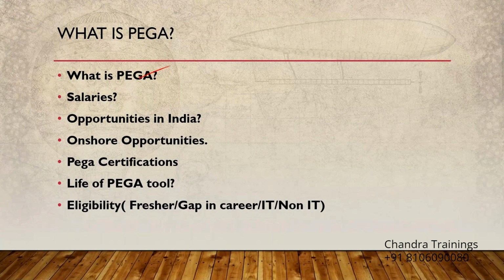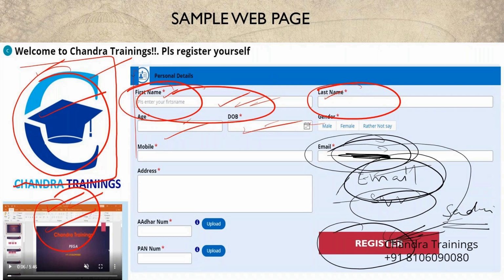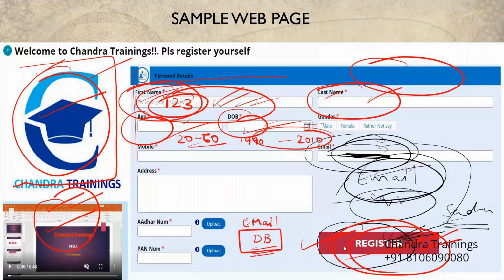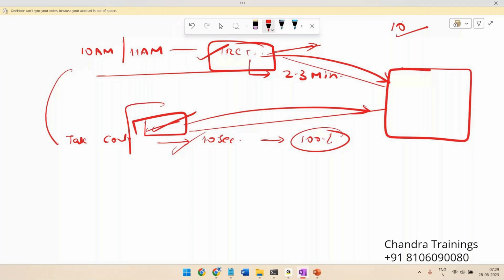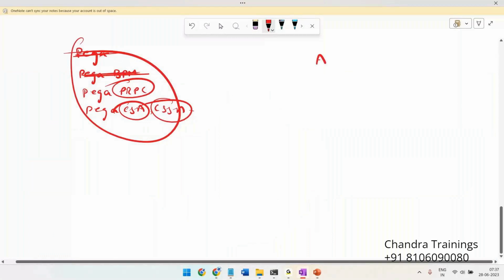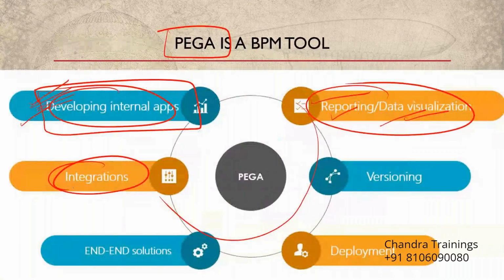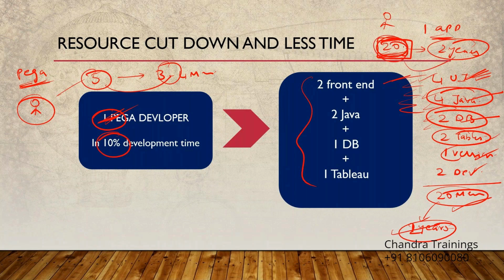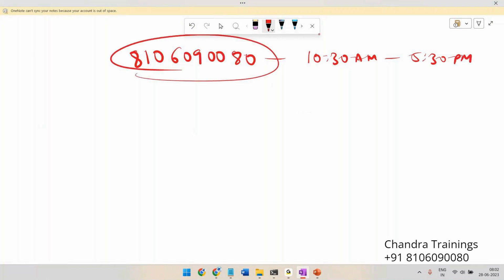DEMO-1 What is PEGA || New batch DEC 15th 2025-|| Click link below to know more